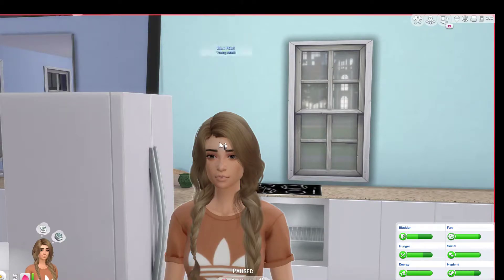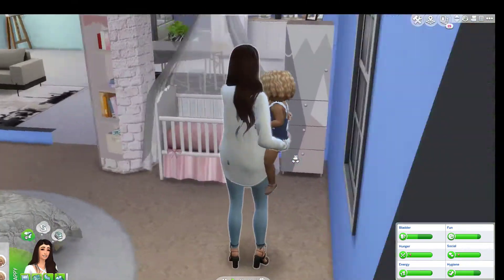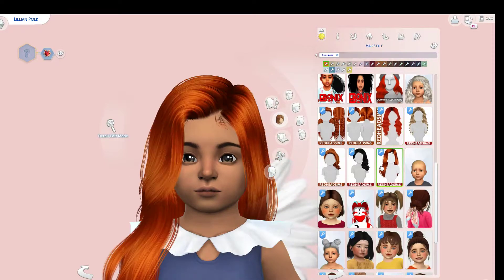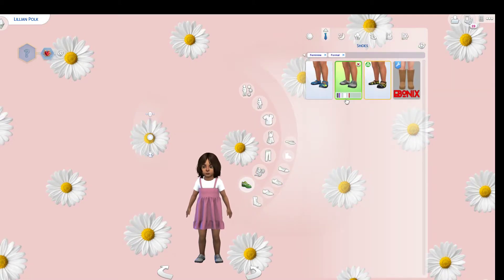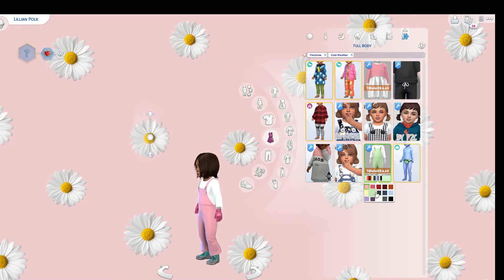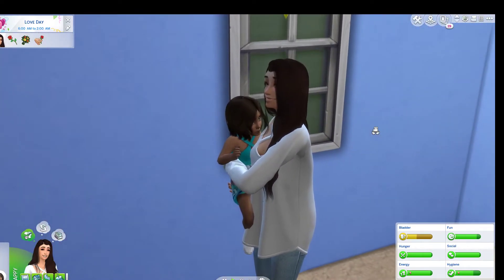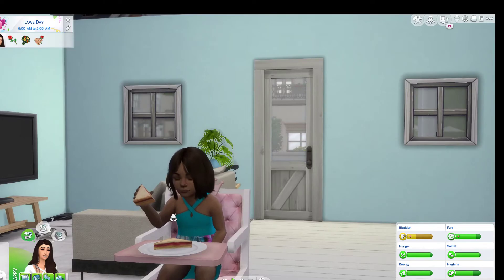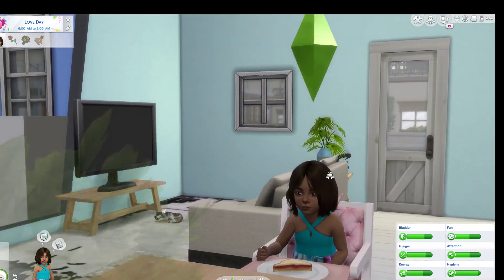Lilly Aged Up.Sims 4 Episode 14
Hi guys! My name is KK and i hope you enjoy watching me play the Sims 4. More to come and thanks for checking out my video!